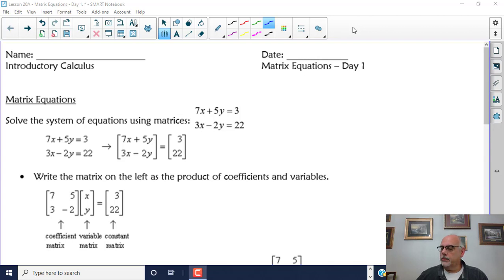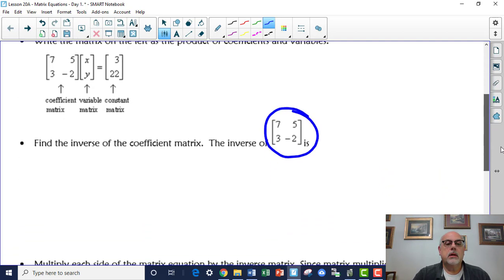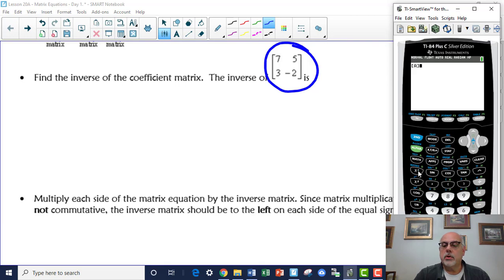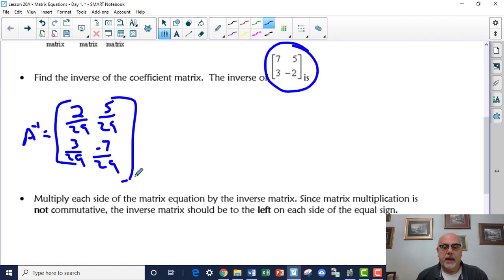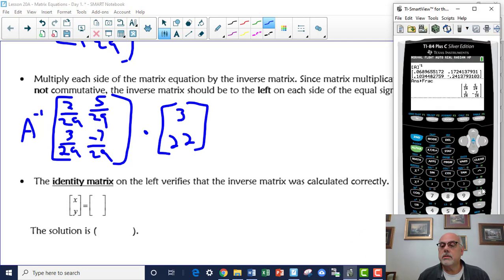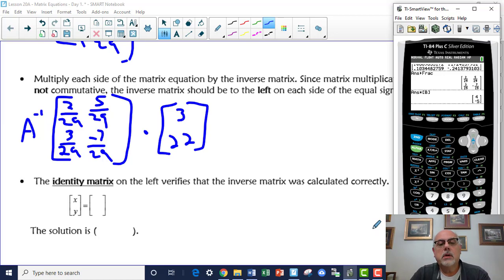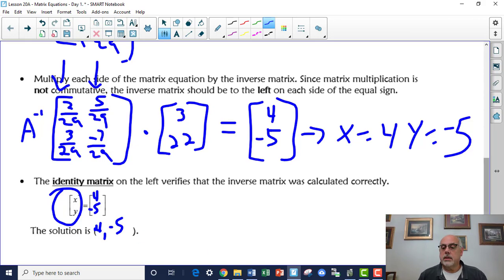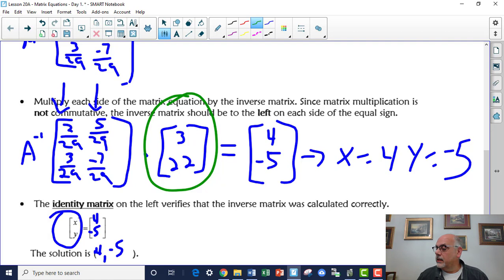Lesson 20A - Matrix Equations - Day 1